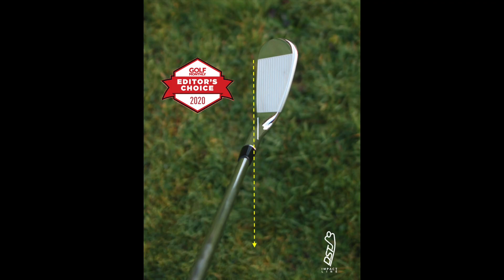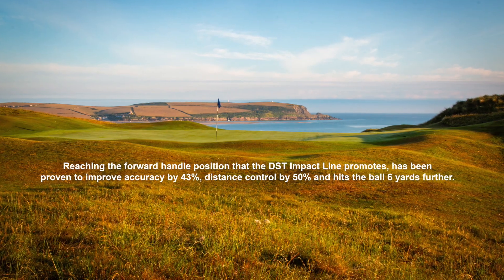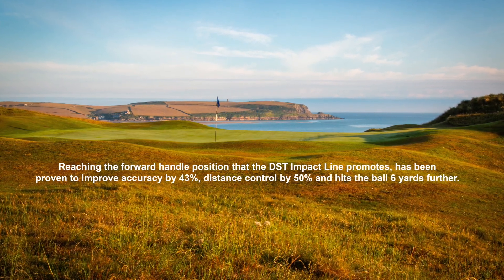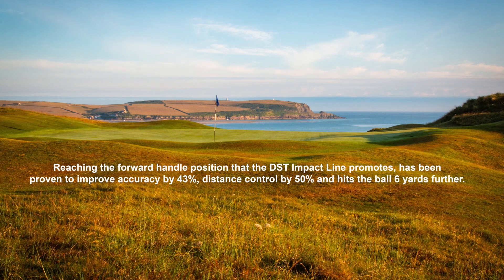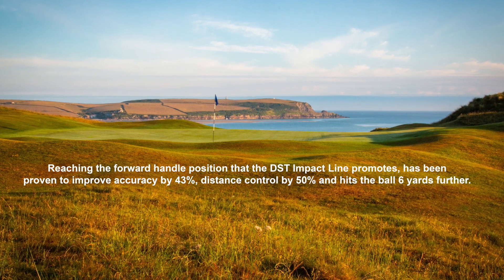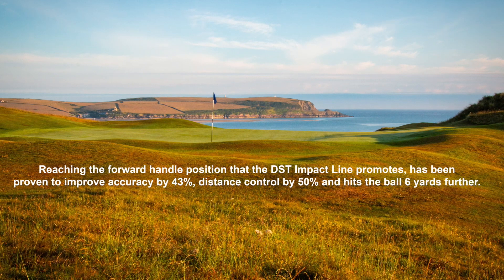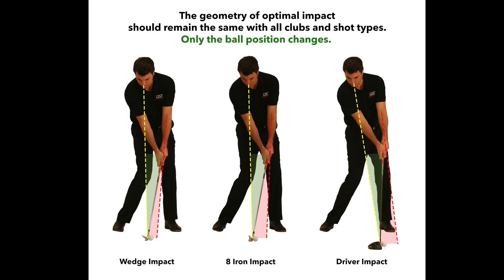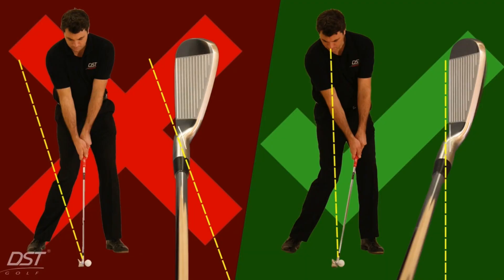Tommy Fleetwood Slow-Mo Overlay. Highlighting the forward handle position that produces a lag impact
Check out this short video of Tommy Fleetwood highlighting the difference between handle position at Address and the forward handle position that produces a lag impact. The only thing that all great ball strikers have in common is reaching a lag impact. A handle position where the shaft trails behind the lead forearm at impact.  Reproduced & edited with kind permission of Michael Field.